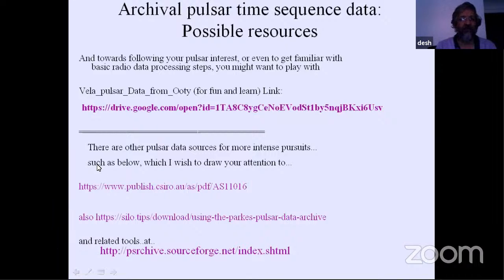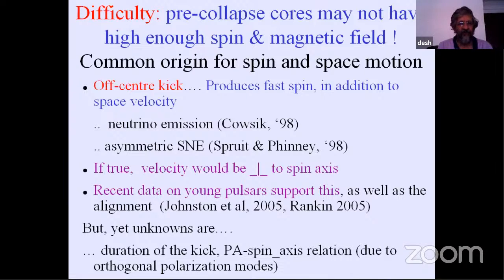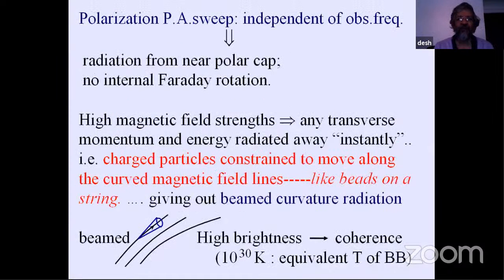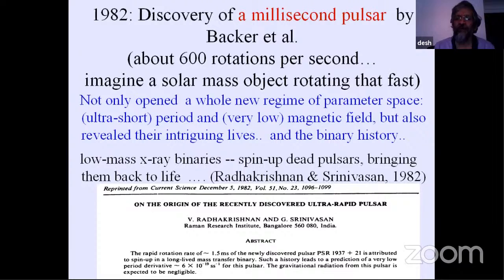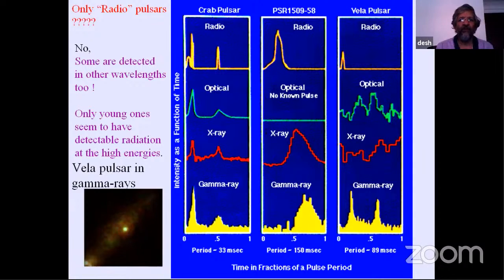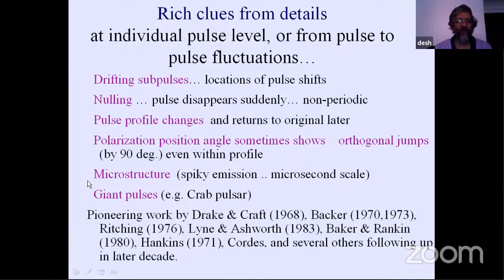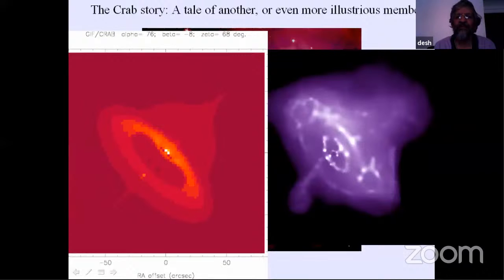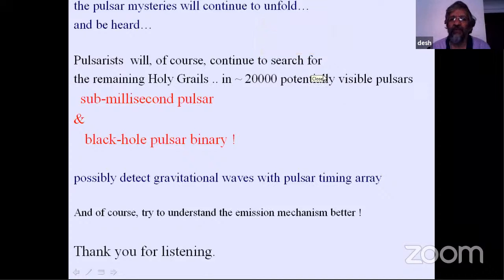Zoom 35: Vela Pulsar Project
Prof Avinash Deshpande